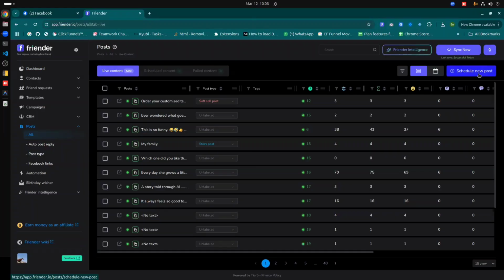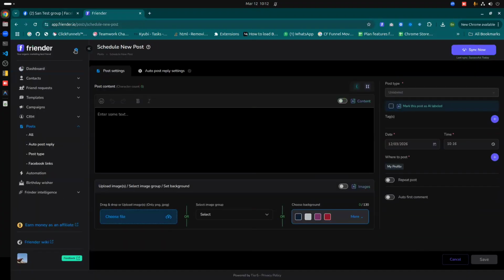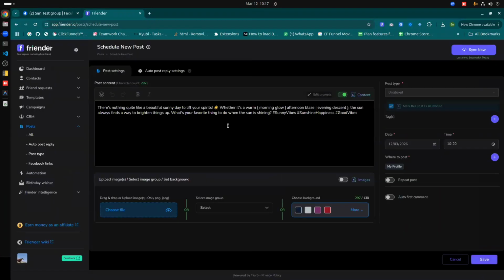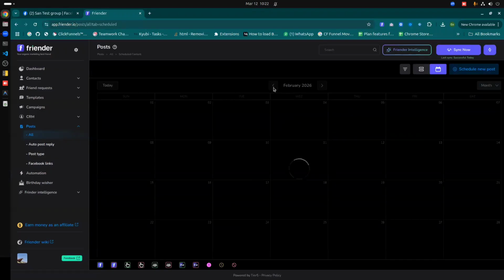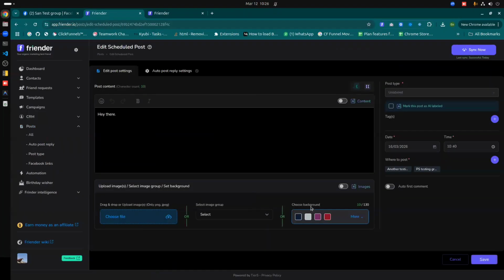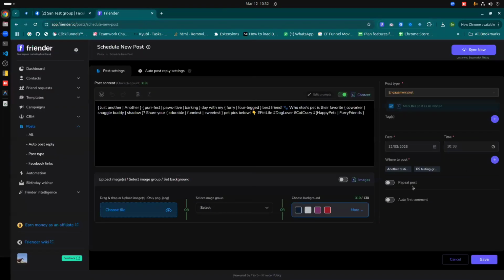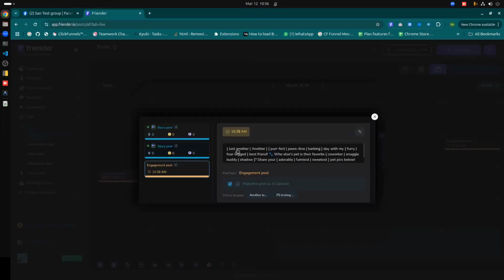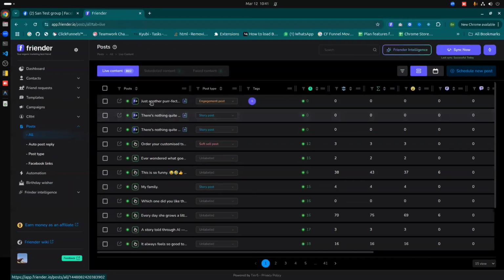10X Your Content Output with Friender | Full Posting & Scheduling Guide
Work smarter, not harder. 🧠 Learn how to use Friender’s dashboard to manage a full month of content in minutes.

From "Story Posts" to "Soft Sells," we show you how to categorize and schedule your marketing so you never miss a beat.

Tools Covered:

Live Content Sync

Bulk Scheduling

Post Categorization

Facebook Link Management